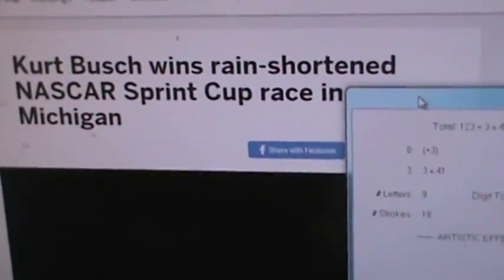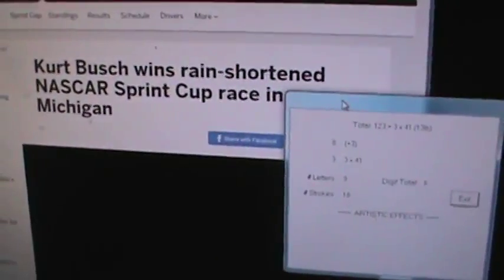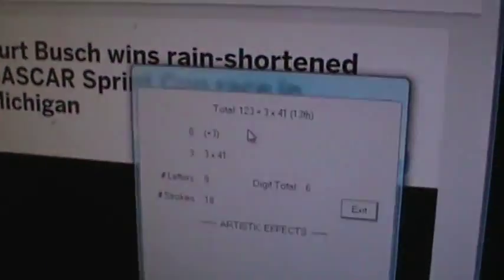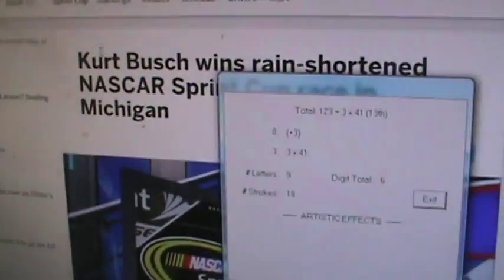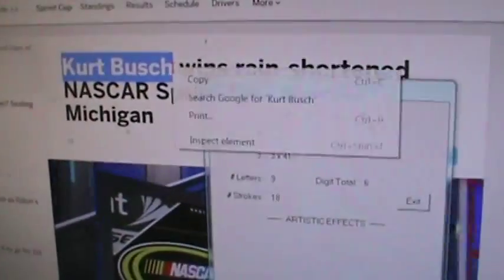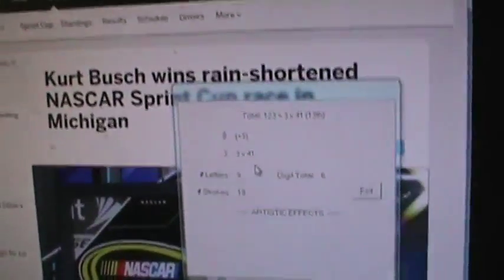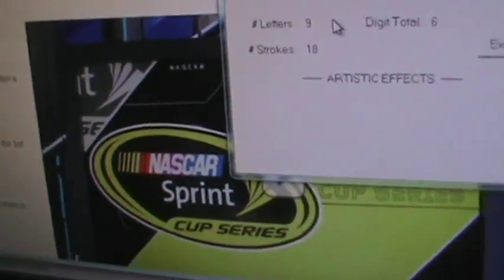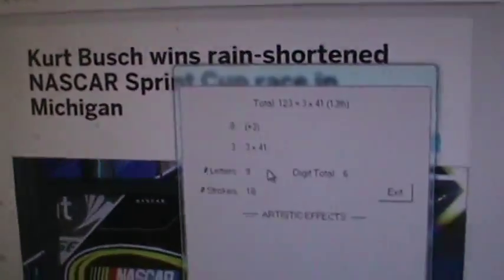M2U00960, NASCAR WINNER = 123!!! IN 9, 18! - JESUS = 888